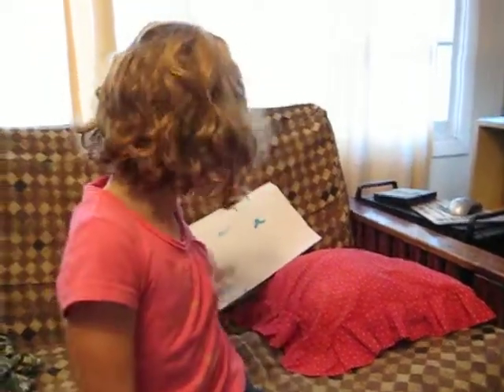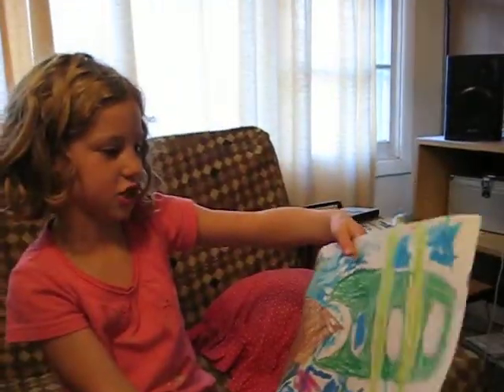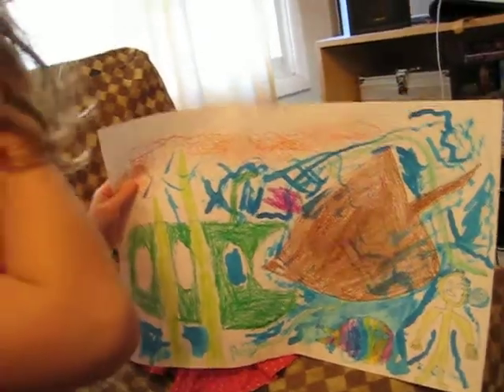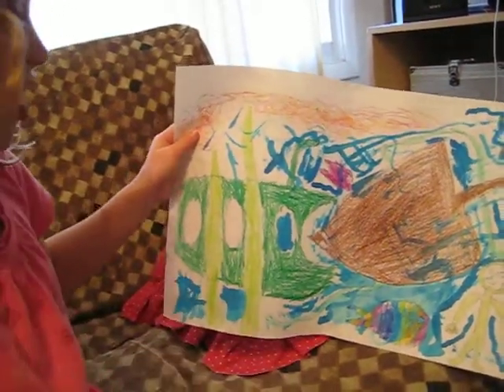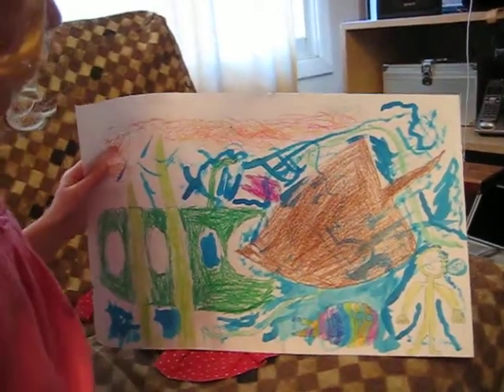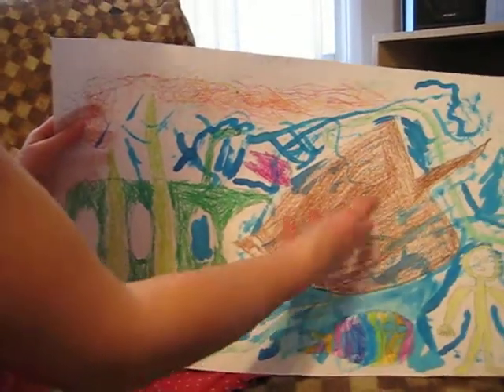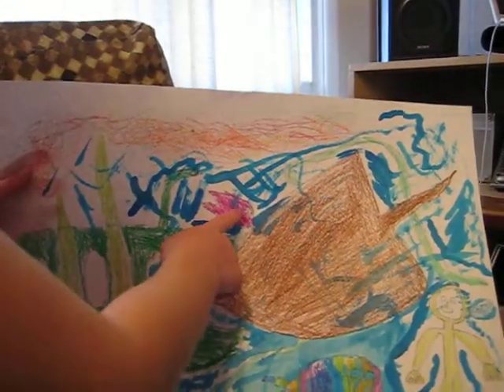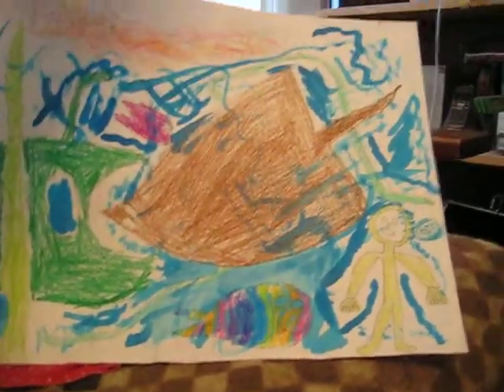she describes her latest picture